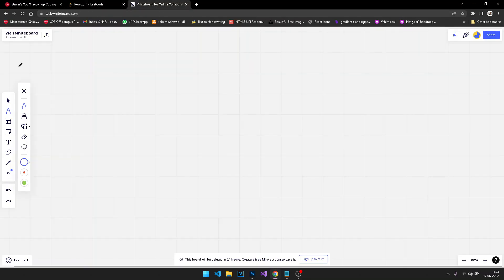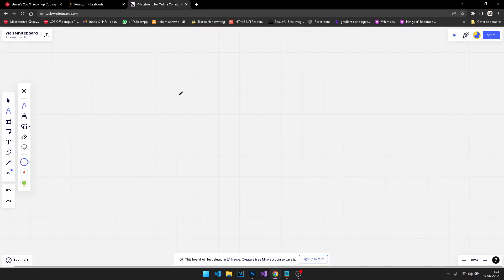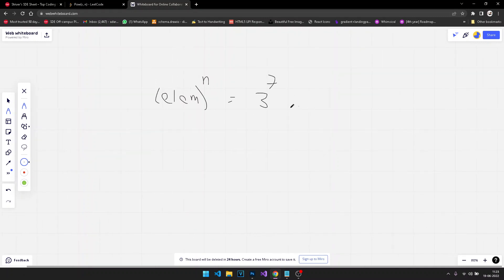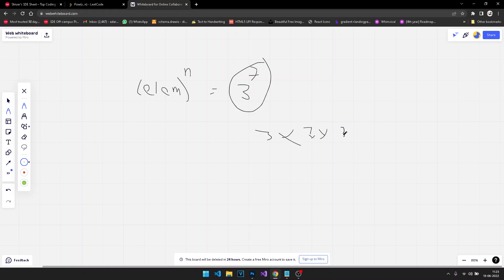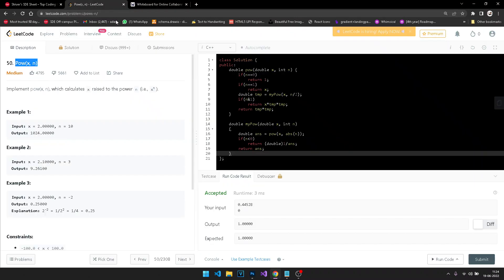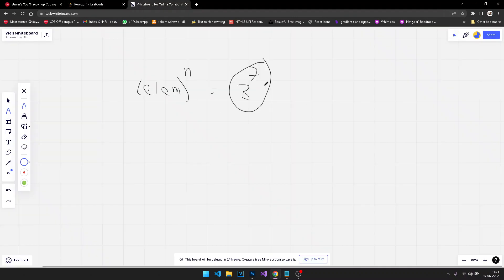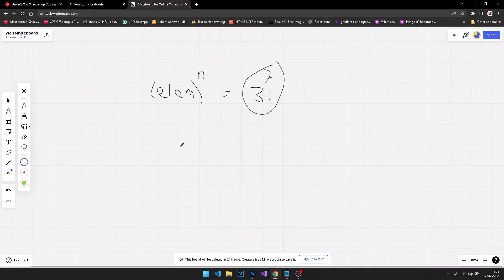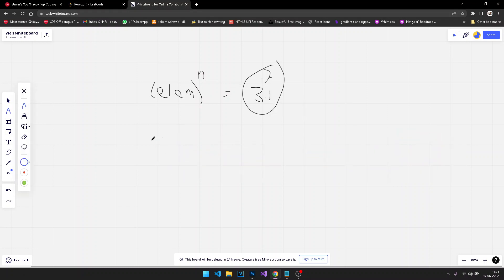Pow(x, n) - Recursive (Log N)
** Approach **
* take care of cases power = 0, power = -ve
* -ve case :- divide result with 1
* power 0 case:- anything to the power 0 is 1
* we will use log n to calculate power
* we will store the result the result for half (N/2) power in tmp & use it for the rest N/2
 tmp = power(element, n/2)
* all we need to do is take care of odd power
 if N&1:
 then element * tmp *tmp
else
 tmp * tmp

** Time Complexity **
O(log N)

** Space Complexity **
O(Log N)